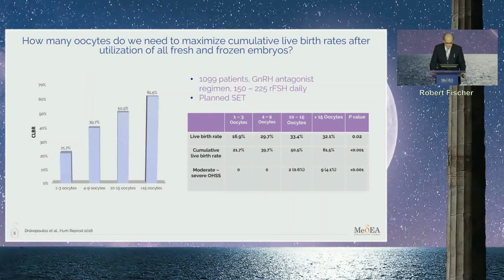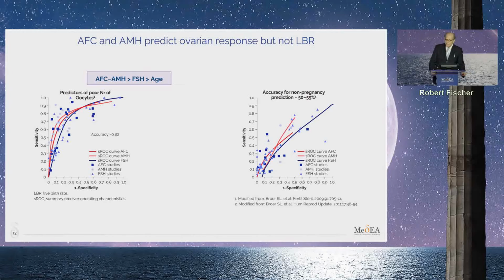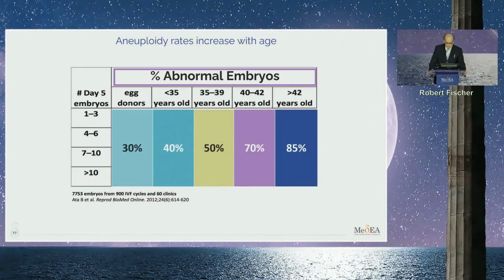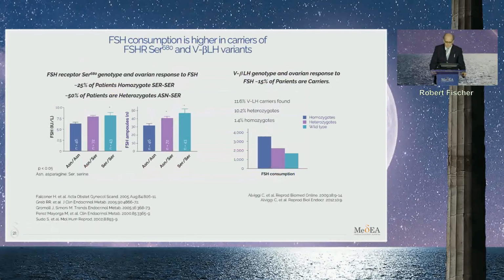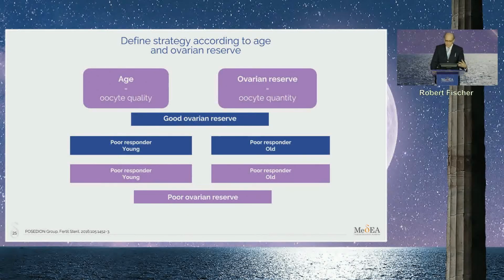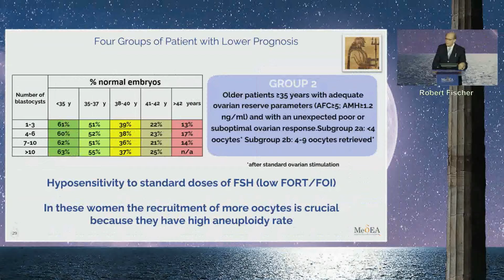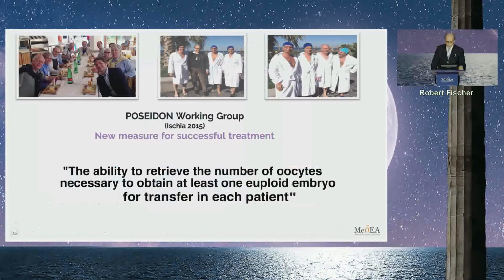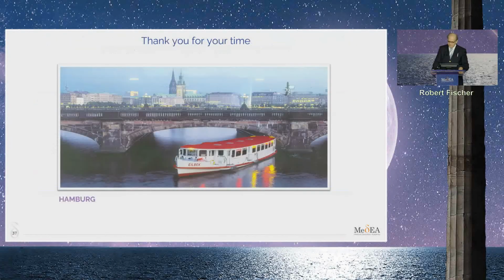L2 - The POSEIDON criteria explained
1st POSEIDON’s World Conference: The low-prognosis patient in ART.
9- 10 September 2022 Lisbon, Portugal